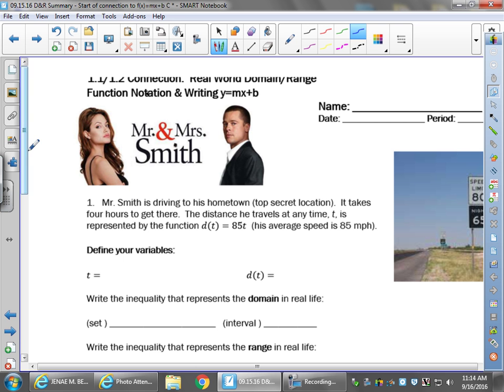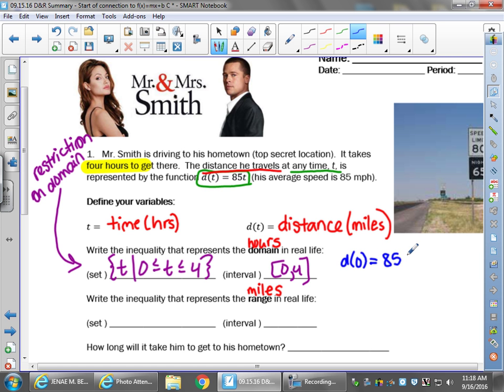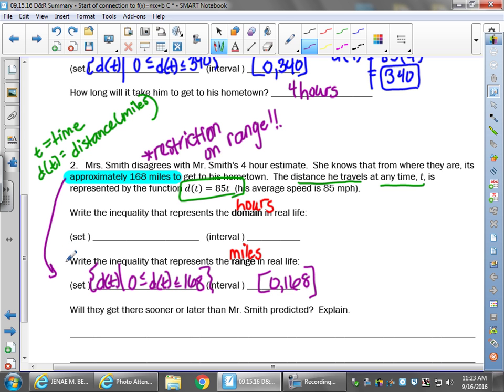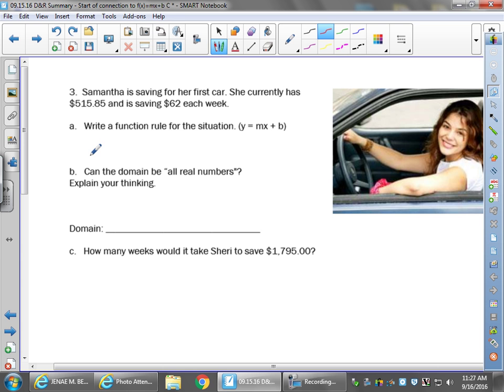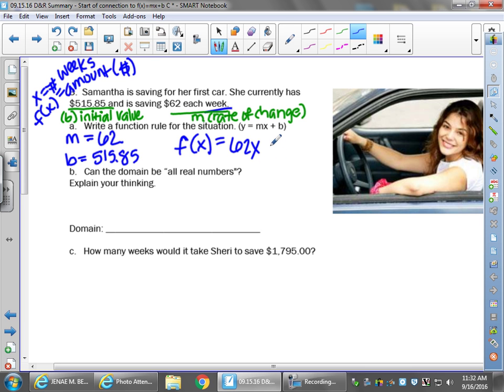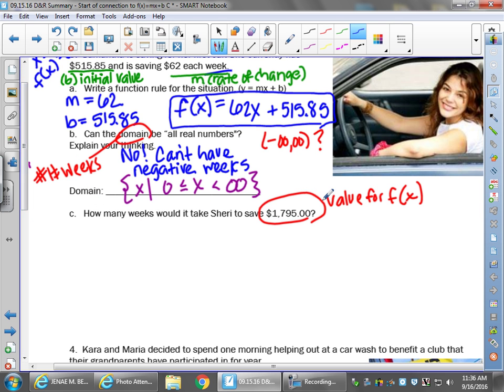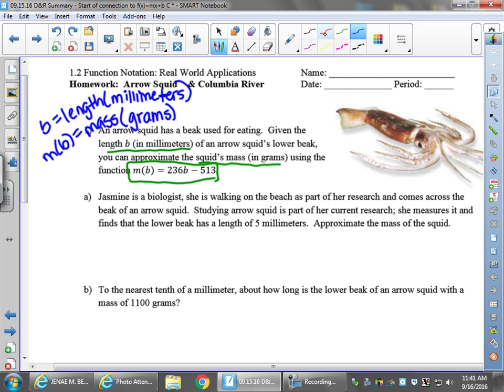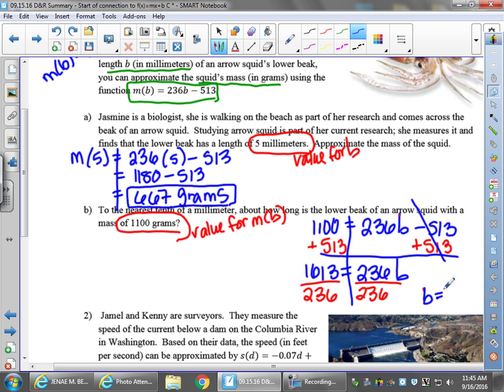Day 3 Real World Connection to f(x)=mx+b